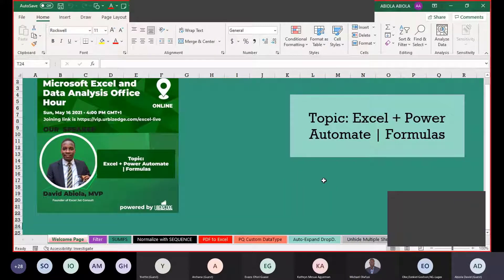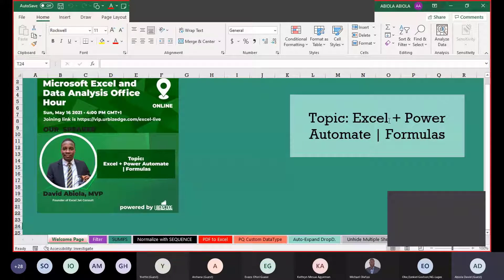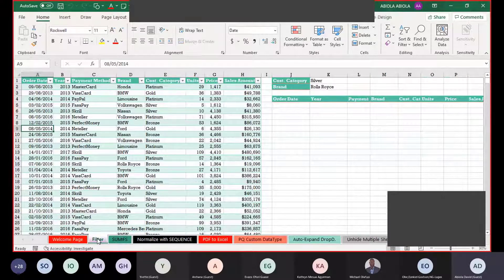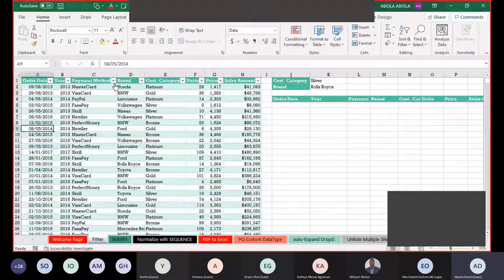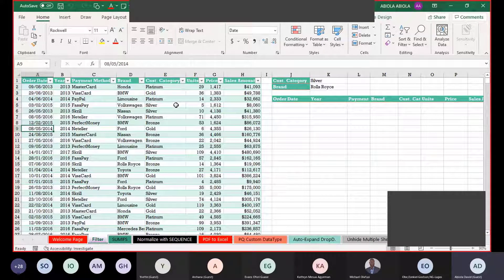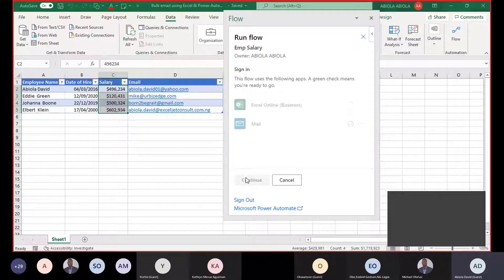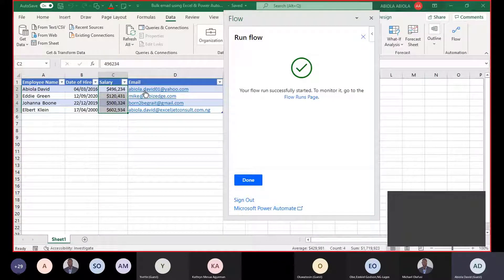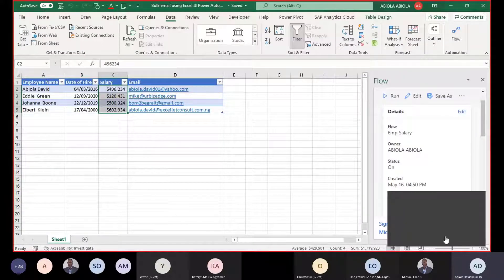Microsoft Excel Hour 39: Excel + Power Automate | Formulas by David Abiola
Speaker: David Abiola, MVP

Agenda:
1. Excel + Power Automate | Formulas
2. Plenty Q&A

He covered Dynamic Array Functions, using PowerAutomate (Flow) in Excel to automate tasks like sending personalised emails to different people, and many more.

Profile: Abiola is a Microsoft Excel, PowerBI and SQL Server and Tableau Consultant, Speaker, Author and Blogger. A Microsoft Excel MVP, he is the Founder of Excel Jet Consult, a data analytics training firm located in Lagos.
He has trained professionals both in public and private sector in Nigeria and he loves to share his knowledge via blog post, YouTube videos, answering questions on Microsoft Tech Community and other programs.